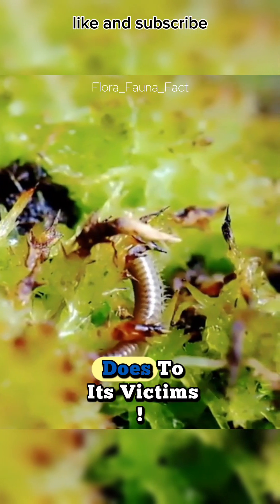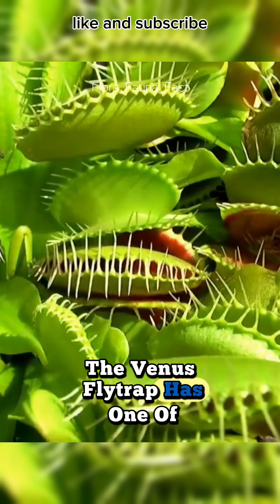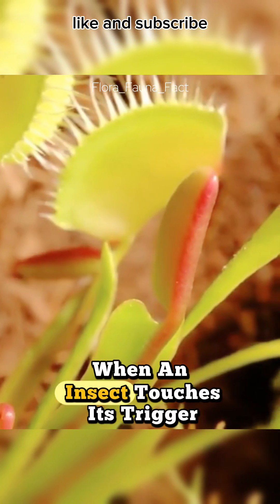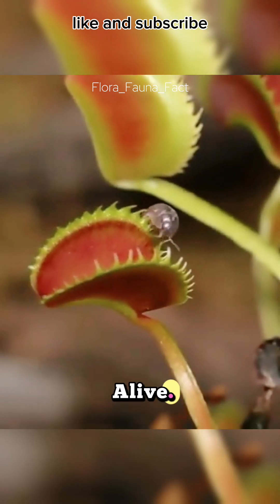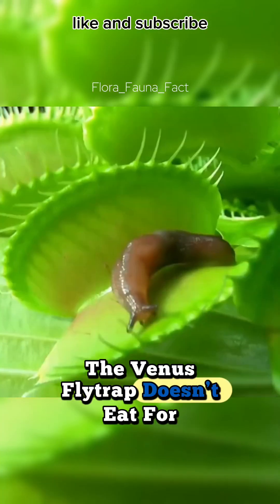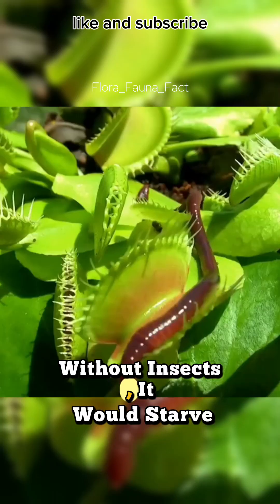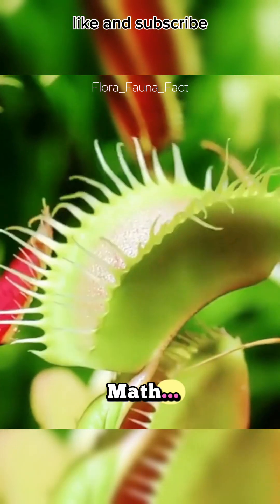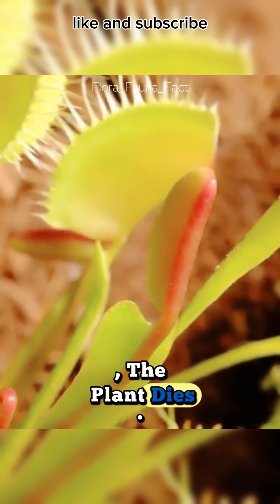"This Plant Can Count… and It Eats Bugs! 🪰🌱"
"Explore the wonders of wildlife and nature in bite-sized videos! Discover amazing animal facts, rare plants, and fascinating ecosystems—all in under 2 minutes.